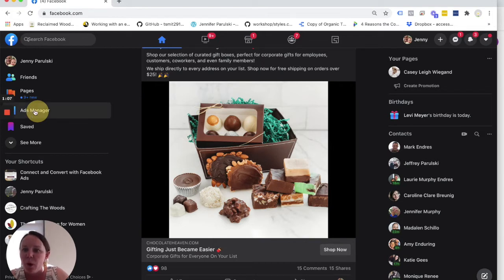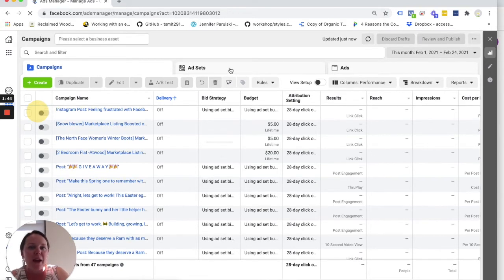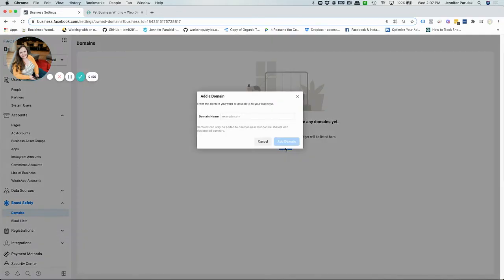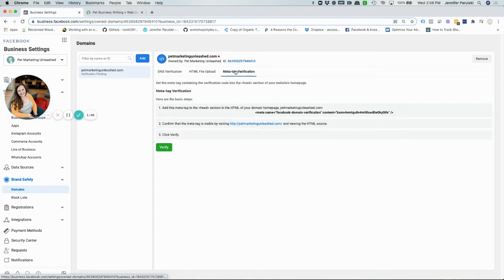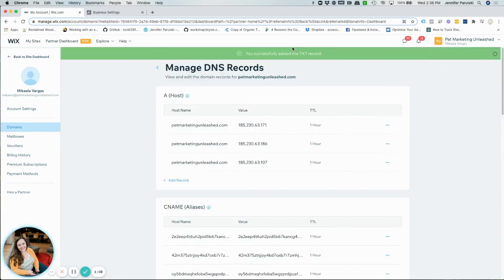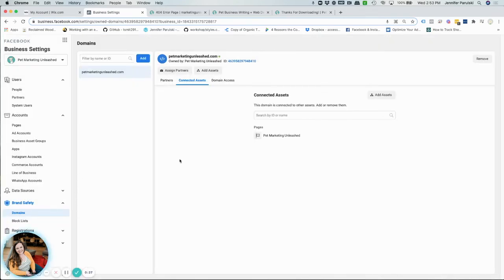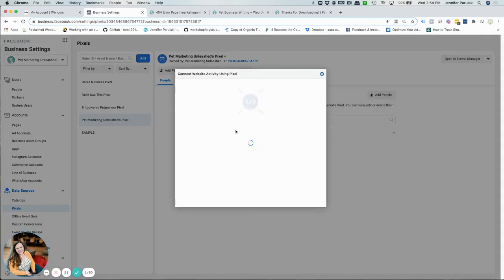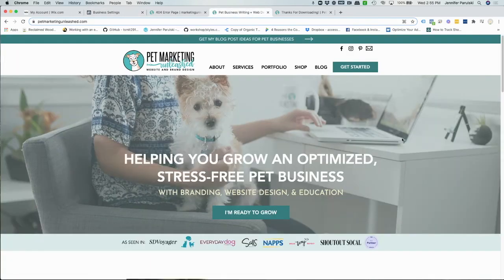Install Pixel w/ iOS14 + Verify Domain